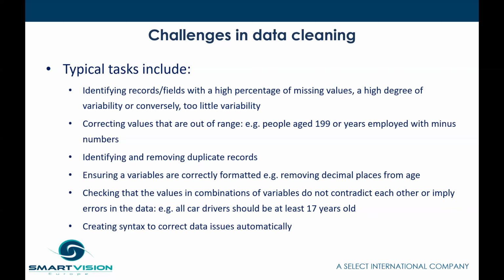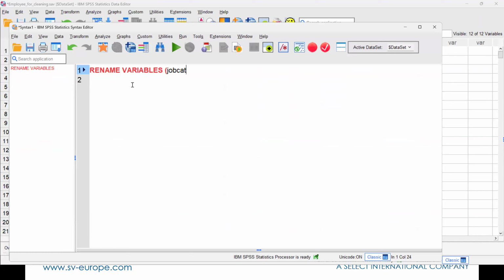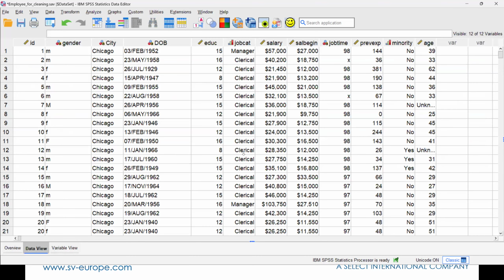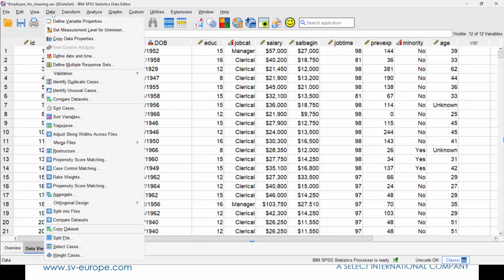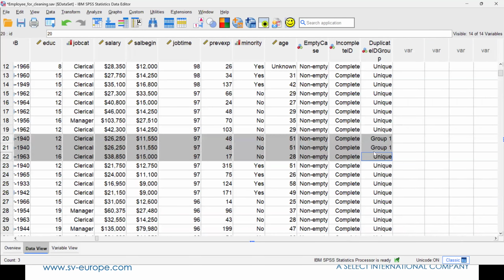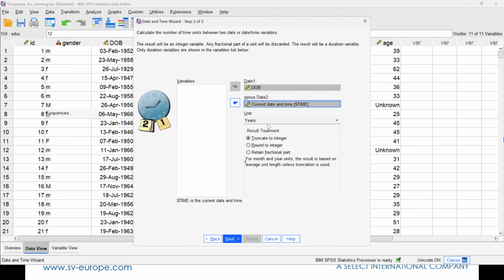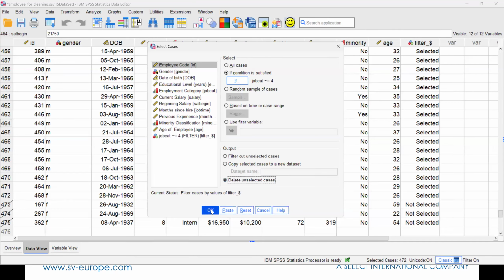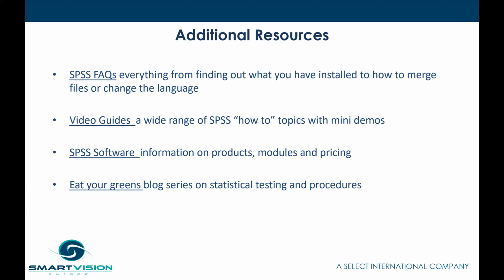Data Cleaning with IBM SPSS Statistics